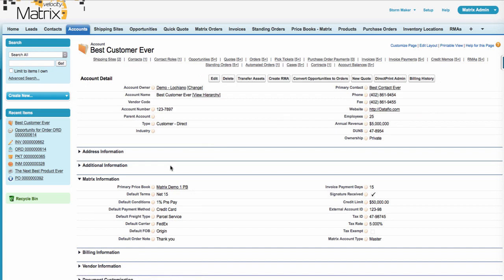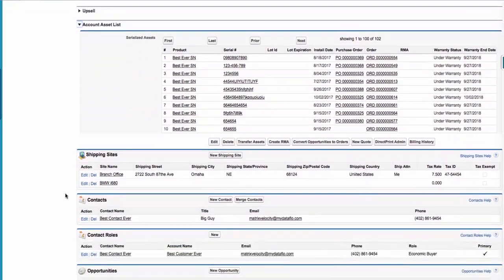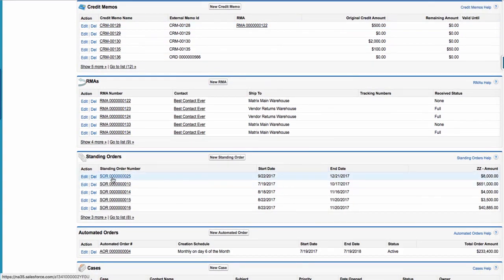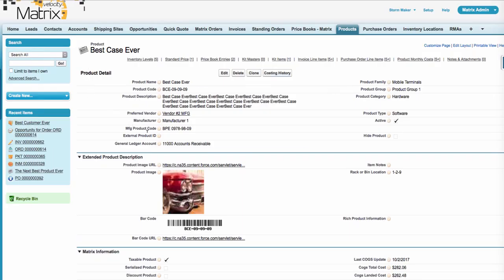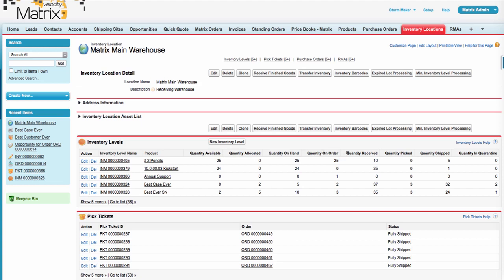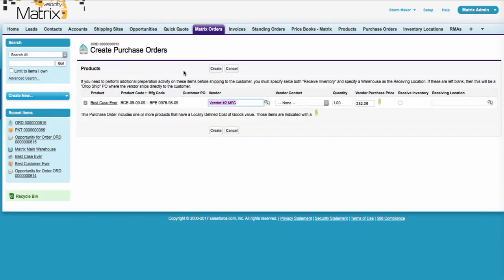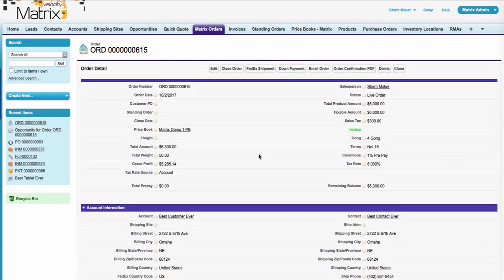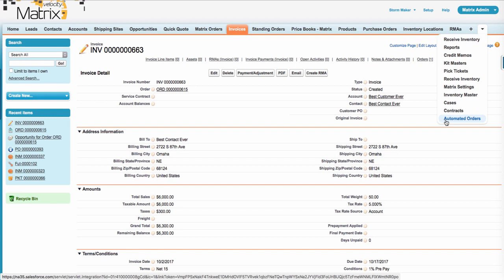Matrix velocity - Inventory, Order Fulfillment, Invoice, Purchase Order, CPQ, Kits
Inventory, Order Fulfillment, Invoice, Purchase Order, CPQ, Kits